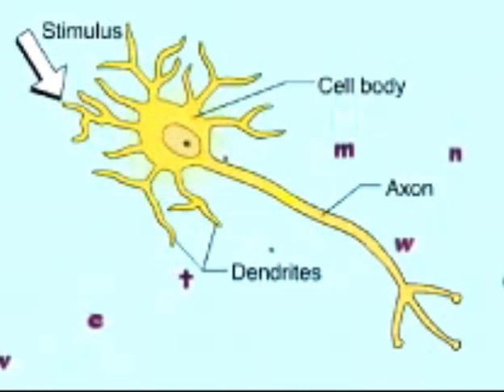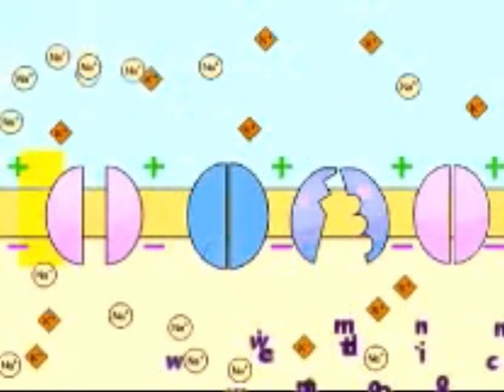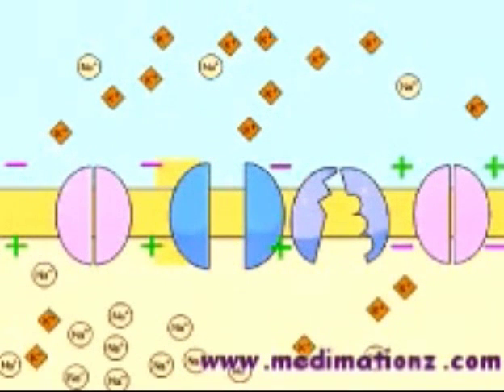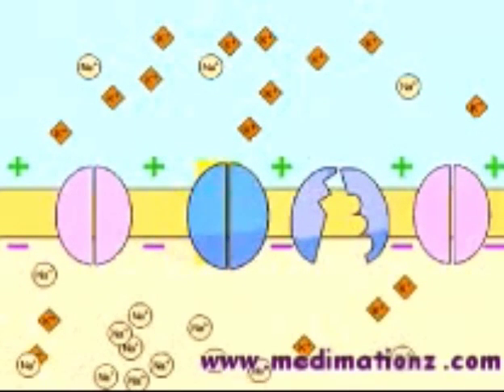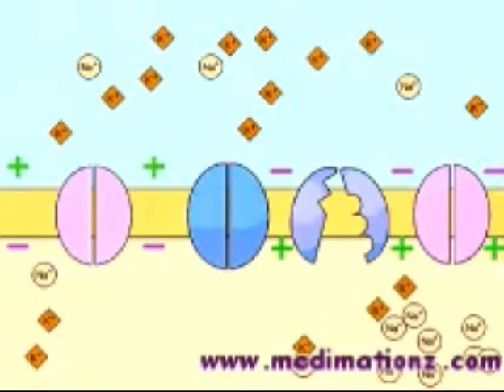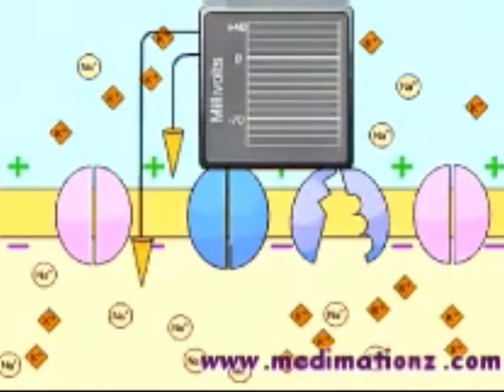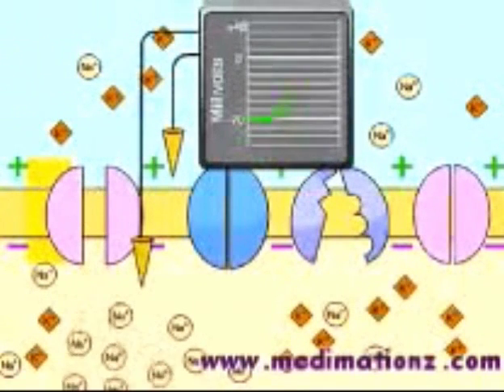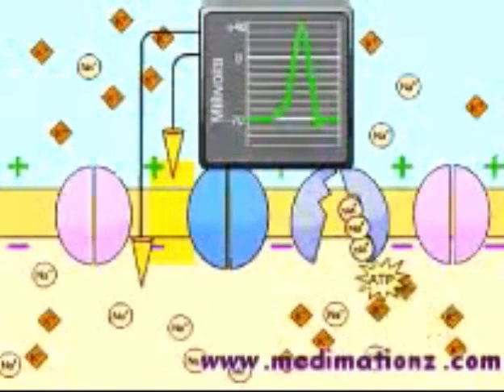action potential YouTube